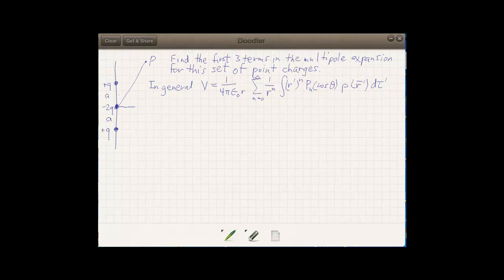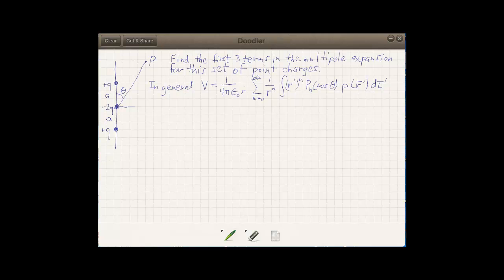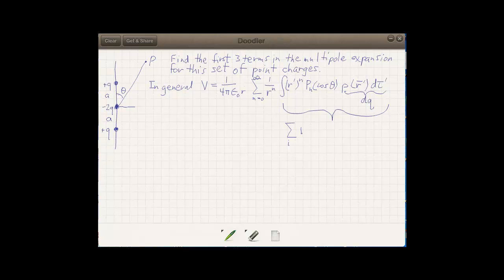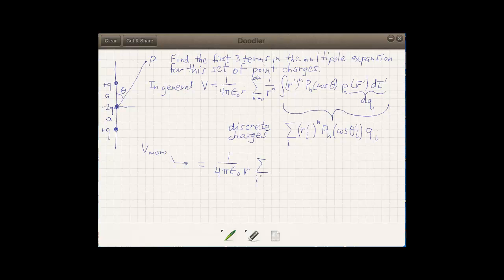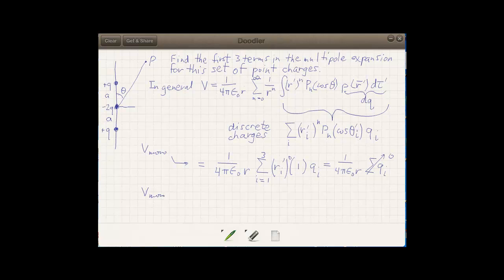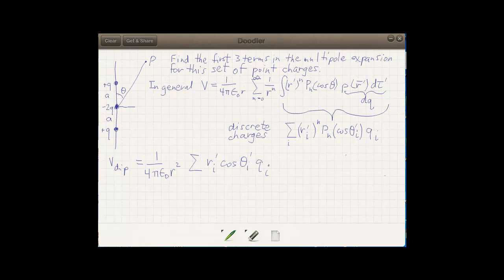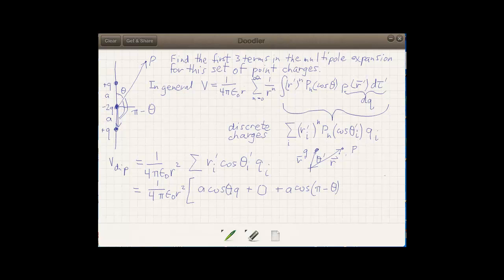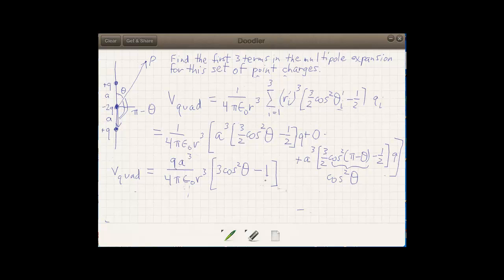multipole_pt_charges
Example of how to calculate the multipole expansion of the potential of a group of point charges.